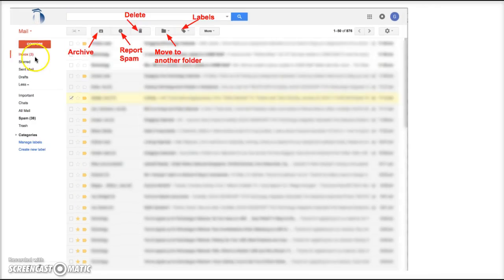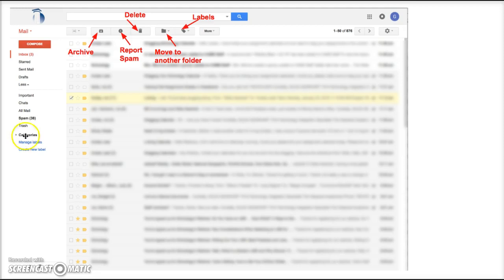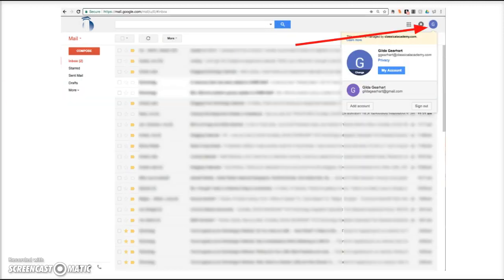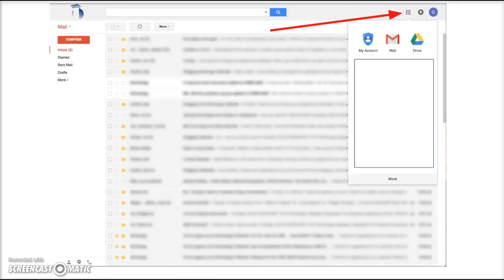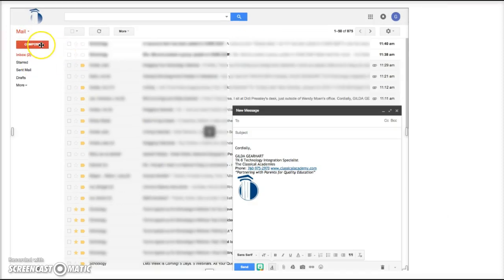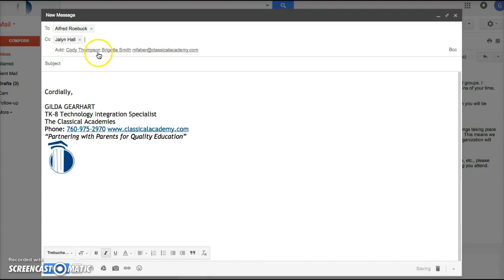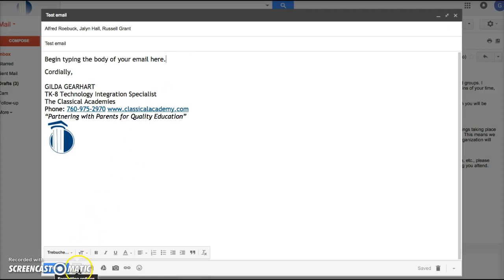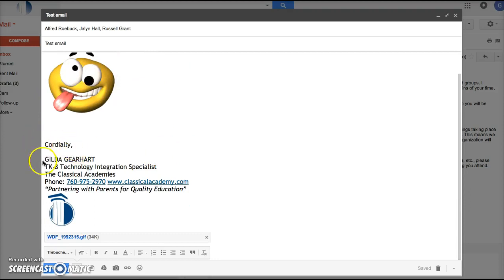Gmail Inbox and Composing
Use the index below to help you find the info you need. Click "Show More" to view the full index. Click on the time to go directly to that part of the video.
0:00 Gmail Inbox Intro
0:32 Action buttons for specific emails
1:33 Spam folder
1:56 Switching Gmail accounts and adding other accounts
2:28 Conversations; collapse all/expand all
3:04 9-grid icon for additional apps
3:50 Composing a new email
5:00 Formatting options
5:22 Attachments
5:30 Inline images and resizing